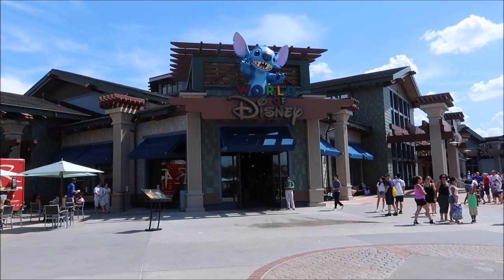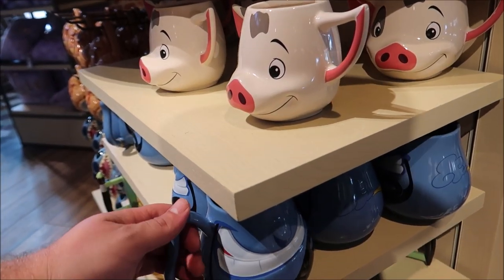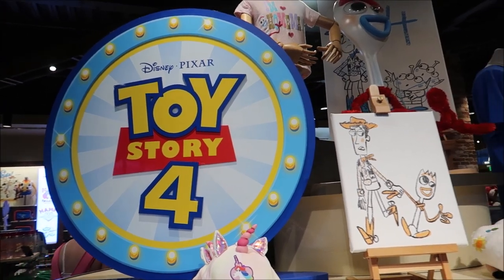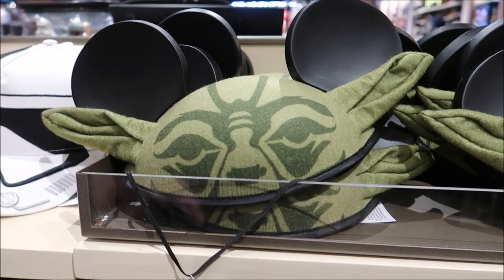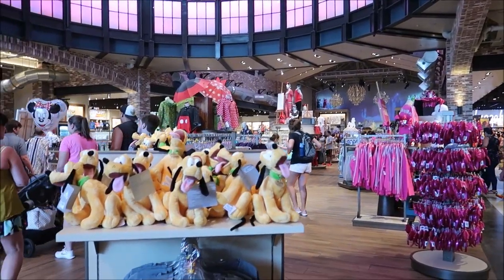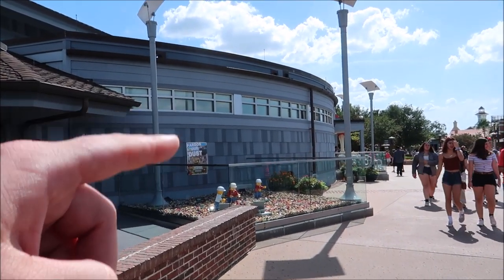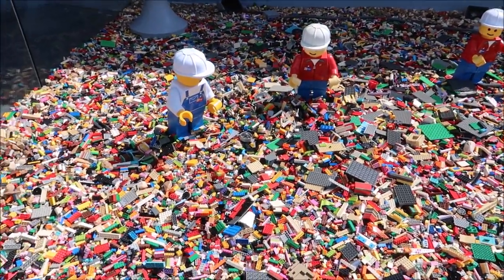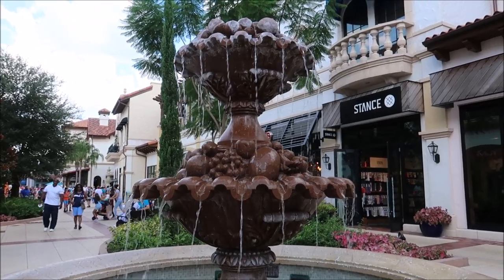Shopping At Disney Springs July 2019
Disney Springs is a great Place to window shop and in today's video thats exactly what I do A shopping Vlog where I don't buy anything LOL

David
Dawn
Fulvio
Leslie
Christina
Beth
Chandra
Jesse
Brock
Susana
Tracey
Crin
Ronald
Charisse
Thomas
Joe
Mary
Paula
Kari
Jacob
Angela
Frances
April
Erin
Taylor
Daniel
Juile